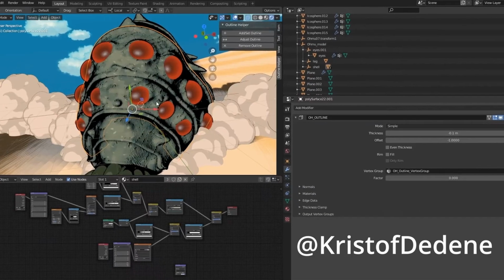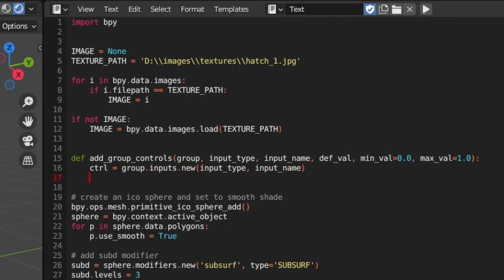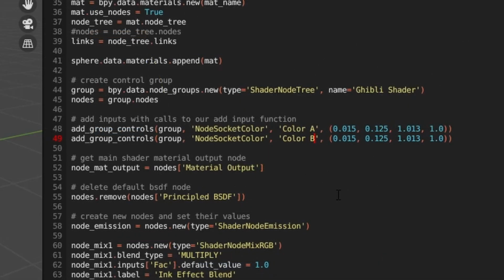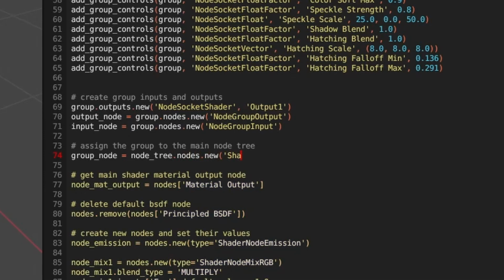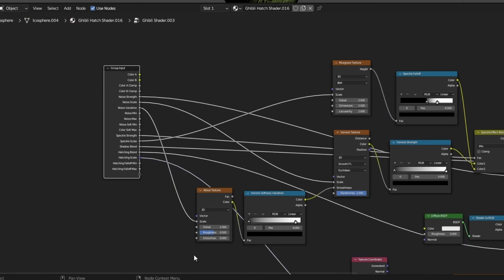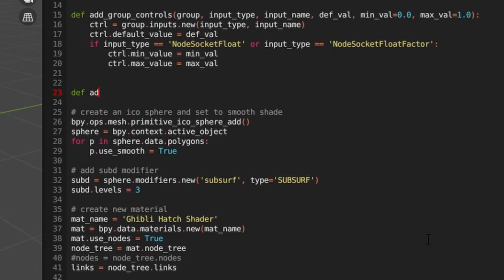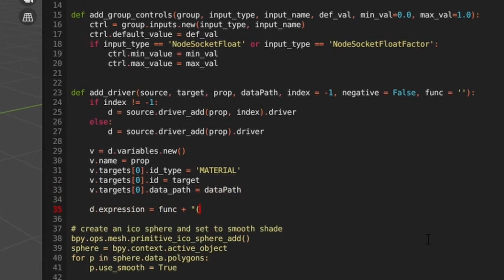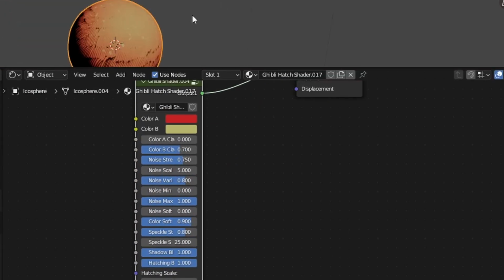Blender & Python: Cel Shader (Part 2)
In Part 1 of this video, I showed you how to recreate Kristof Dedene’s cel shader using Python. In this video we’ll go one step further and make the setup a bit more user-friendly.

We’re starting from where we left off in Part 1 of this video. So if you haven’t, check out that video here:

Chapters:
00:00 Introduction
00:29 Setting Up the Group
00:56 Adding the Group Controls
03:45 Adding the Group Inputs/Outputs
04:47 Linking the Controls to the Shader Nodes
05:58 Adding Drivers for the Color Ramps